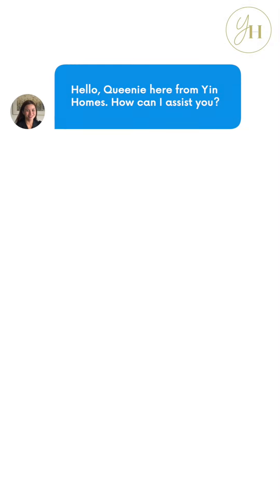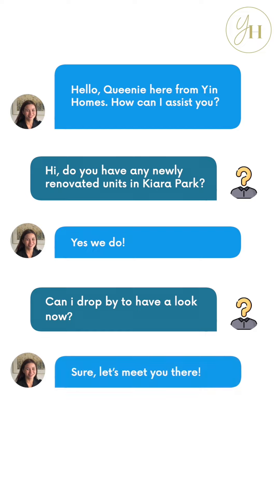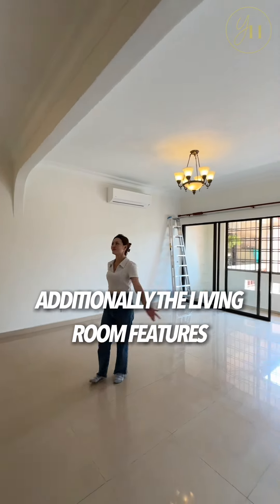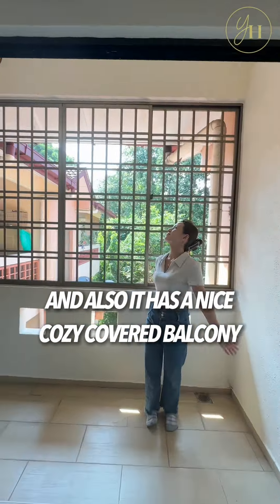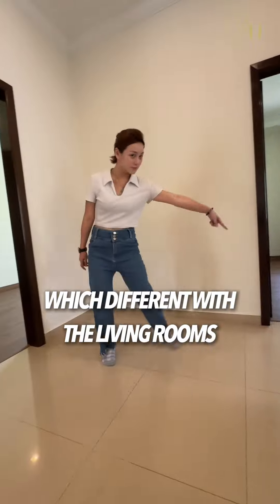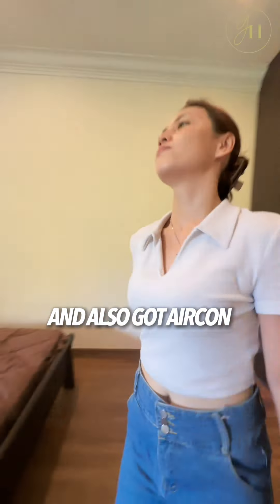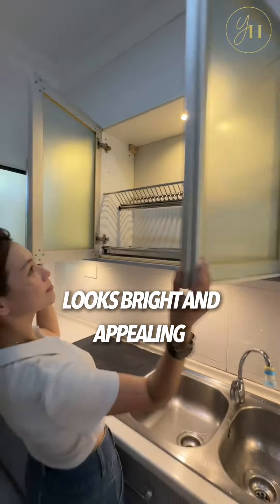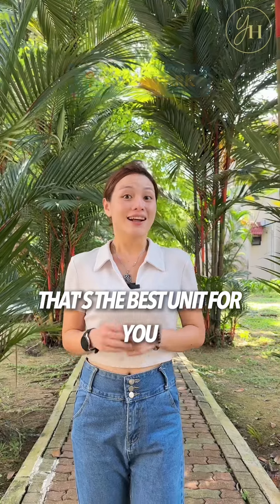RENTED #10 | CONDOMINIUM | KIARA PARK | 1,300 SQ.FT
Queenie recently rented out this stunning condominium unit at Kiara Park 📢 While the video showcases its availability, this modern and minimalistic unit has already found its new occupants.
🏠✨ With elegant tiles in the living room and cozy wooden floors in the bedrooms, this unit truly epitomizes sleek and contemporary living. The beautiful covered balcony offers a perfect retreat to unleash your creativity.
🔨🍳 The kitchen was a real highlight, with its chic tile backsplash and puck-lit cabinets adding a touch of brightness and appeal.
🔍💬 Interested in finding a similar gem? Whether it's a cozy home or a sleek, modern space, we've got you covered.
Interested to learn more about Yin Homes and how we can help you find your perfect TTDI property? Give us a call or head over to our for more info!
yinhomes - TTDI
Bungalow. Semi-D. Terrace. Condo
Discover the charm of TTDI property with us.
Yin Peng (REN13686)
👉🏻 Chat with us!